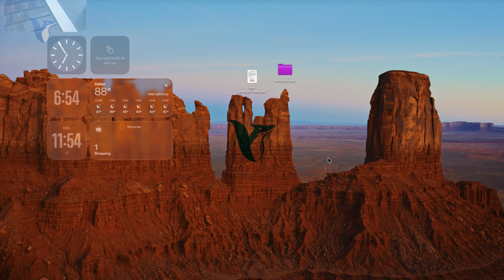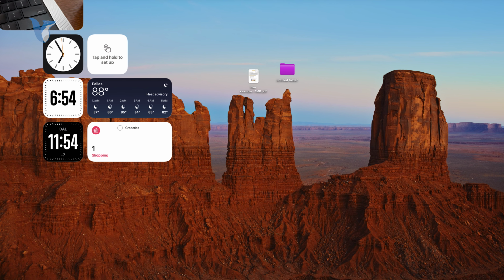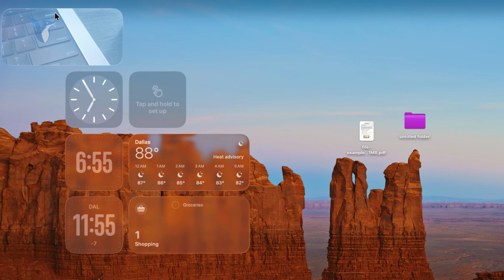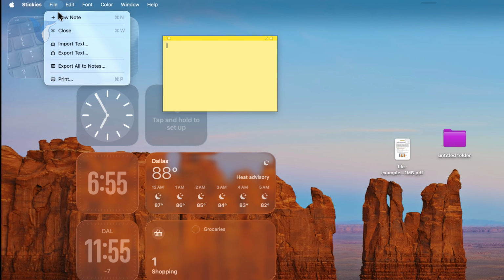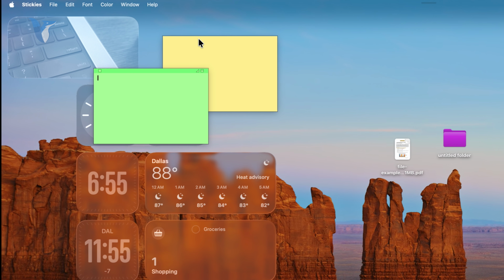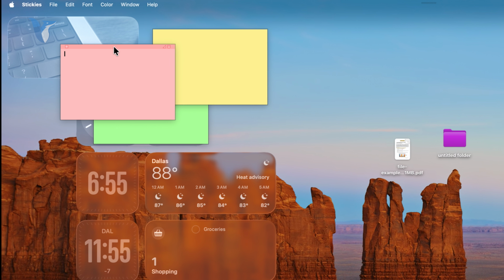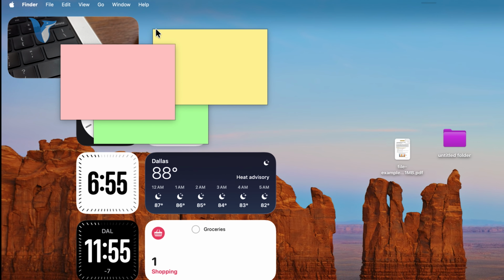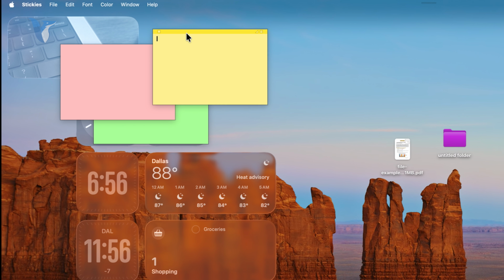How to Have More than One Sticky Note on Mac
Learn how to create and use more than one Sticky Note on your Mac with this quick and easy step-by-step tutorial. Follow along to organize multiple notes, keep important information visible, and boost your productivity.

Timestamps:
00:00 - Mac Stickies Application
00:29 - Create First Sticky Note
00:41 - Add Additional Sticky Notes
00:54 - Customize Colors
01:13 - Active Stickies